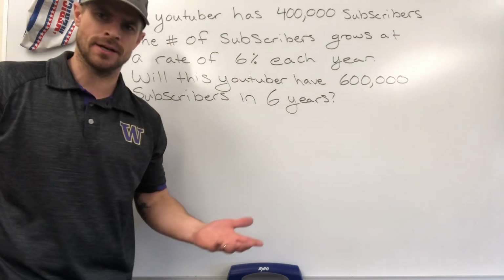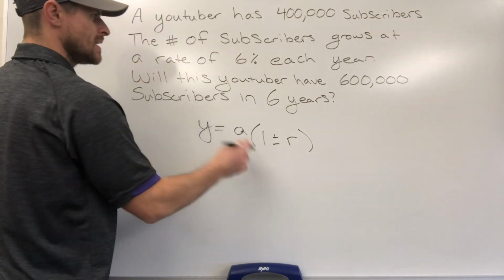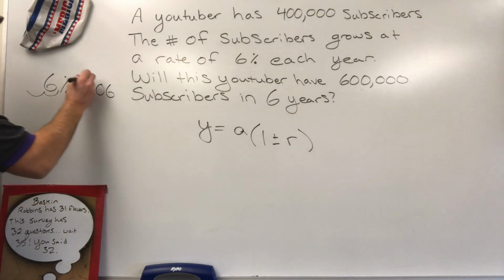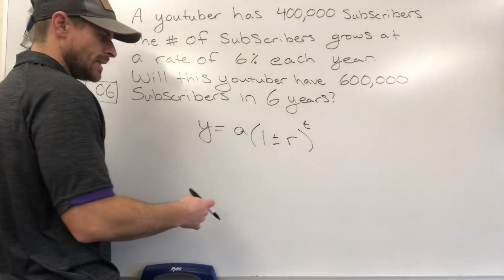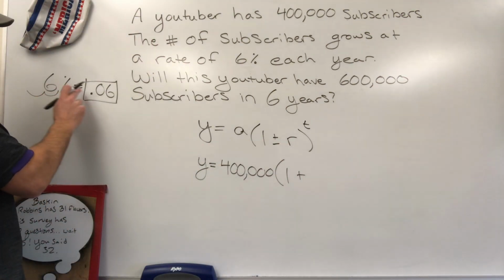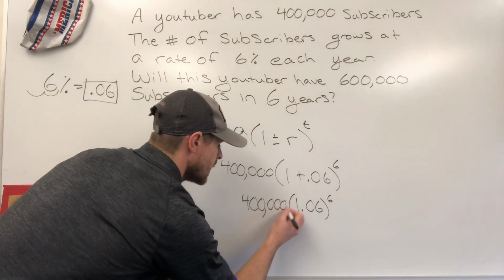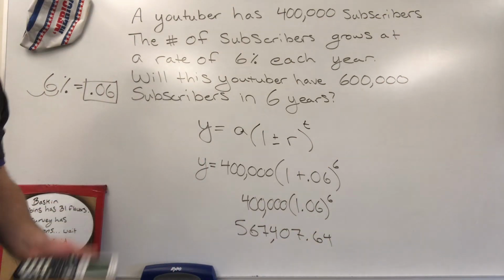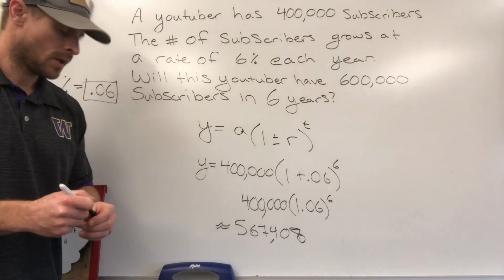PREDICT THE FUTURE USING MATH Exponential Growth Rate